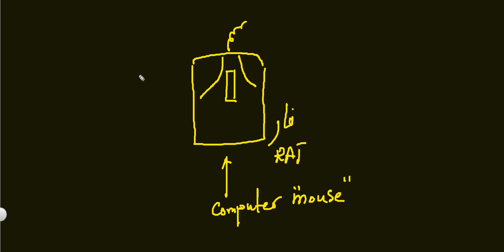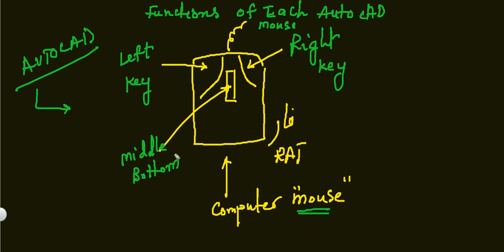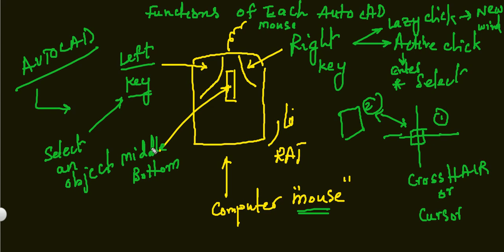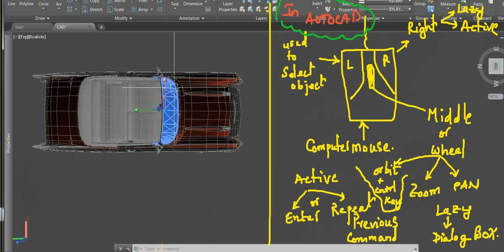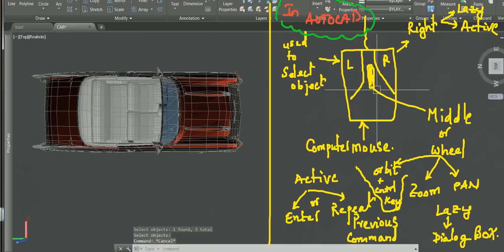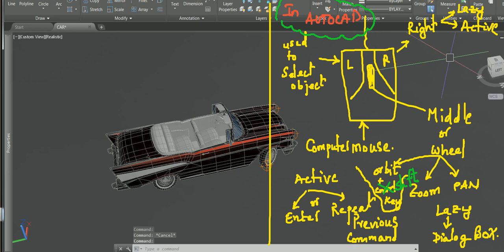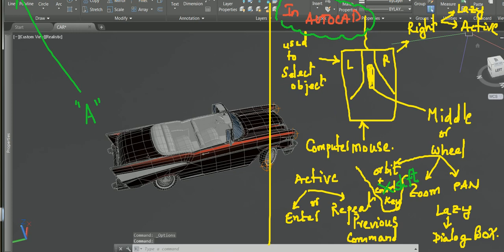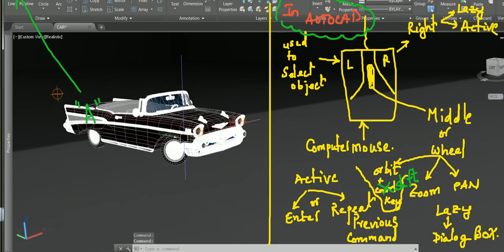The Functions Of Each Key in the Mouse in AUTOCAD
Hello Everyone,

Today I am going to teach the functions of Each KEY in the Mouse, AUTOCAD. See you in the Video